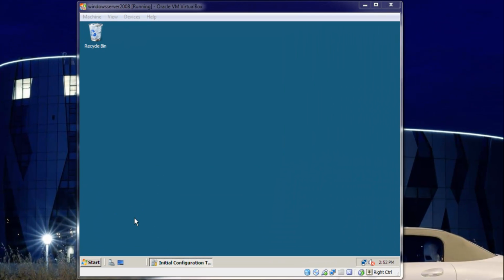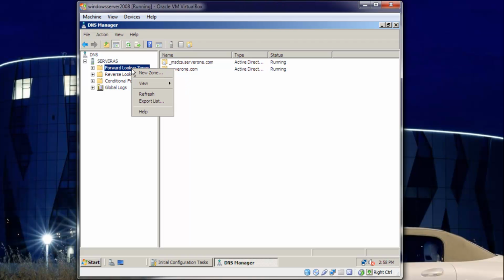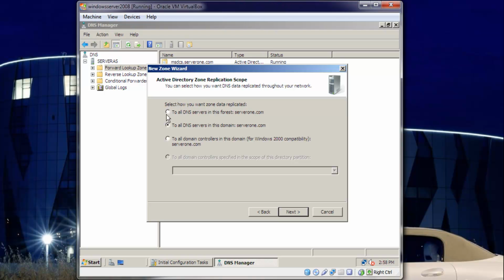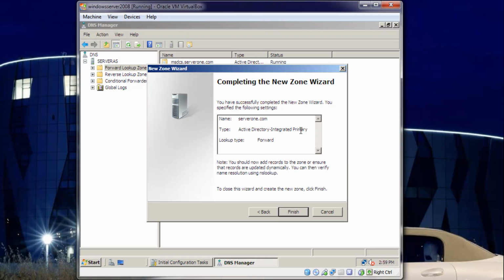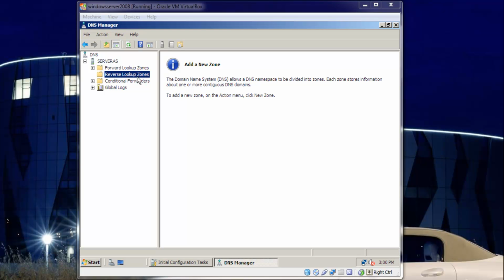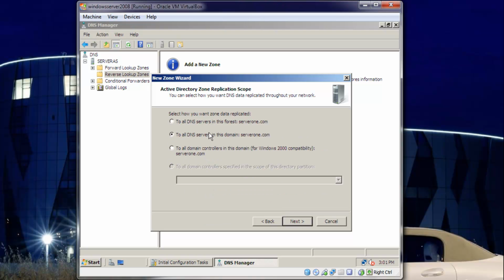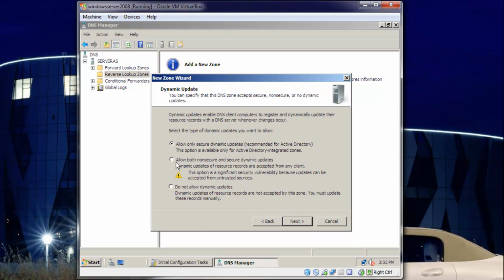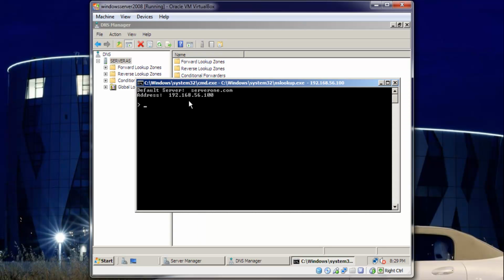domain name system in windows 2008